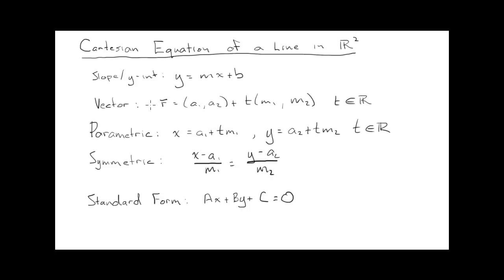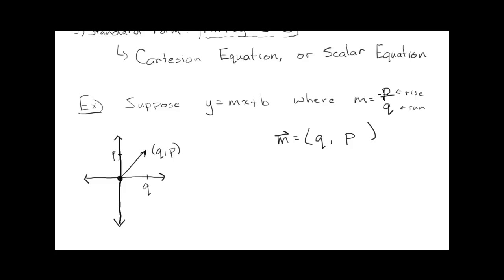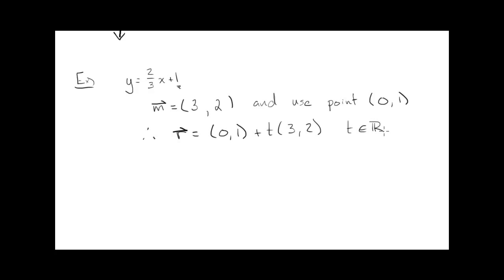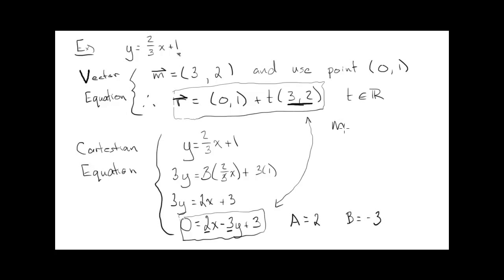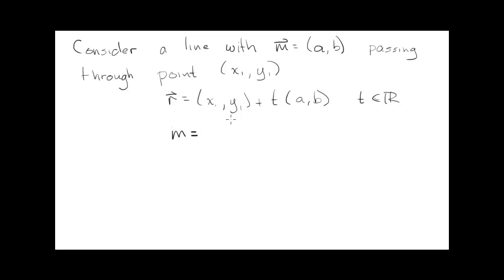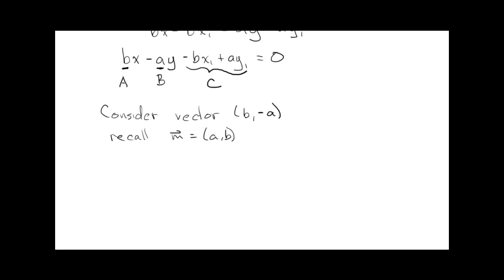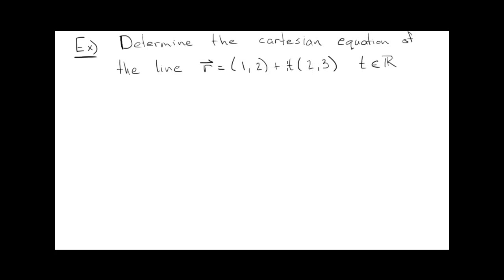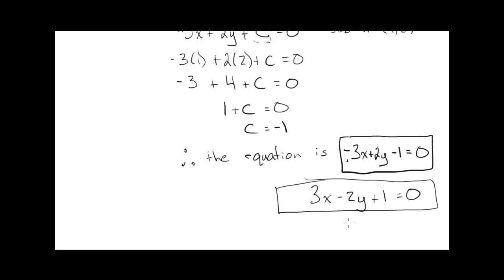Cartesian Equation in R2